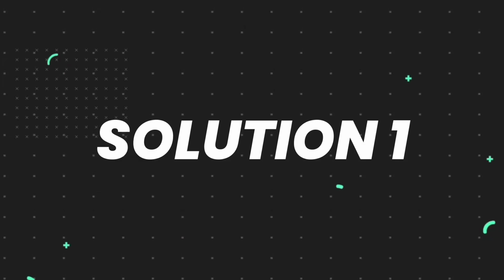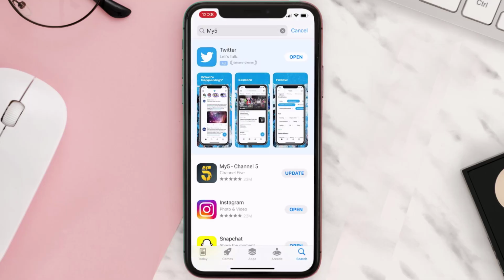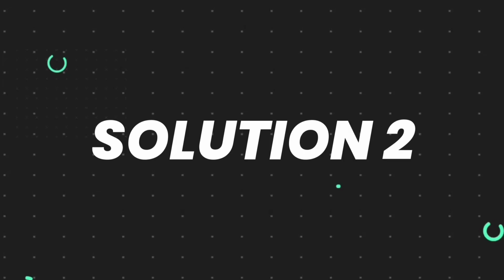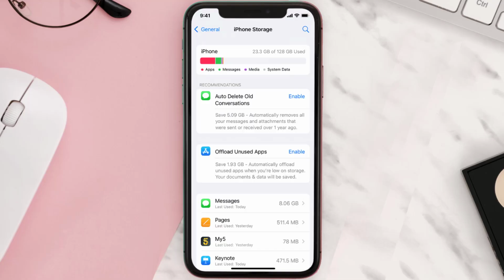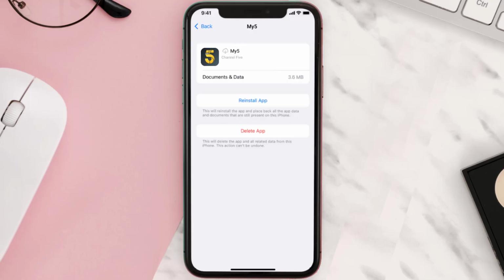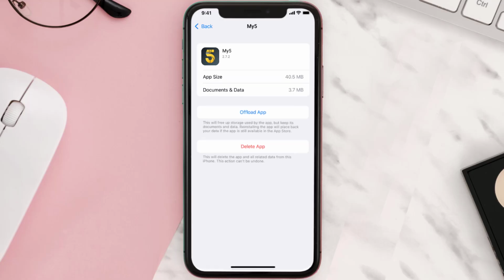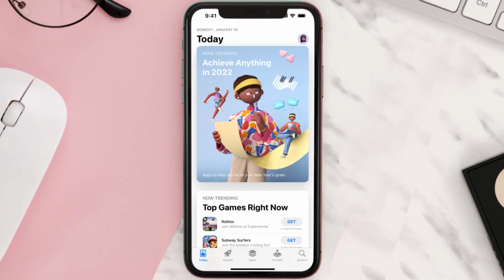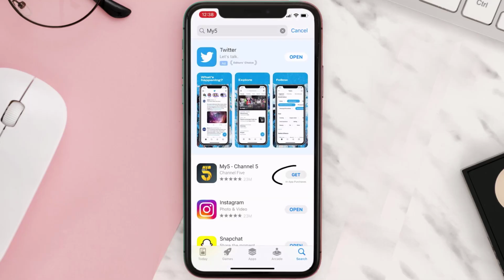My5 App Not Working: How to Fix My5 Channel 5 App Not Working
In this video, I'll show you How to Fix My5 App Not Working. This is the easiest and fastest way to Fix My5 App Not Working. Make sure you watch until the end of this video to find out How to Fix My5 - Channel 5 App Not Working on Android and iPhone. These methods work on Android as well as iOS 11, iOS 12, iOS 13 and iOS 15. Hope you enjoy!

Video Parts:
00:00 Intro: How to Fix My5 App Not Working
00:07 1.Solution: Update My5 Channel 5 App
00:26 2.Solution: Clear My5 App cache files
00:55 3.Solution: Delete and Reinstall My5 Channel 5 App
01:17 Outro: Ending

Topics Covered:
Bytes Media
how to
how to fix
my5 app not working
why is my5 not working on my smart tv
my5 app not working on firestick
my5 not working on pc
my5 not working on tablet
my5 not working on now tv
channel 5 not working on sky
channel 5 signal problems 2022
why is my my5 app not working
my5 app not working on roku
my5 app not working on apple tv
channel 5 app not working on ipad
channel 5 weather app not working
my5 app won't play
my5 app issues
Channel 5
My5